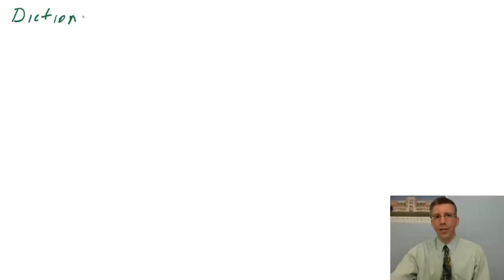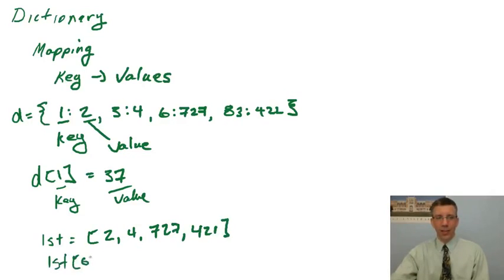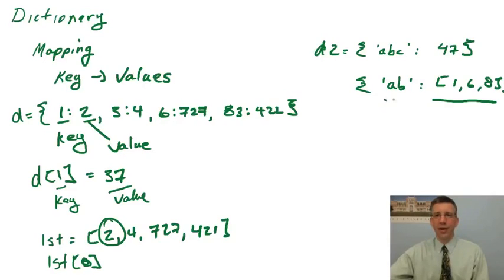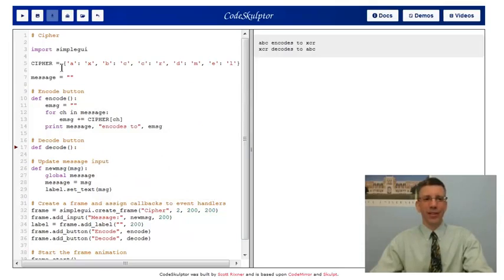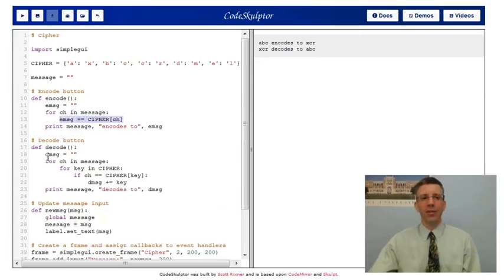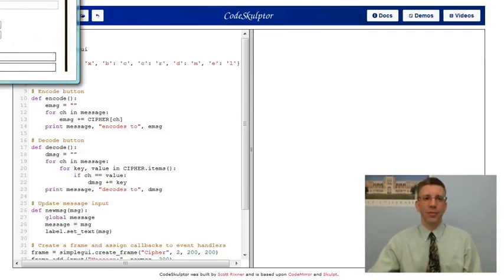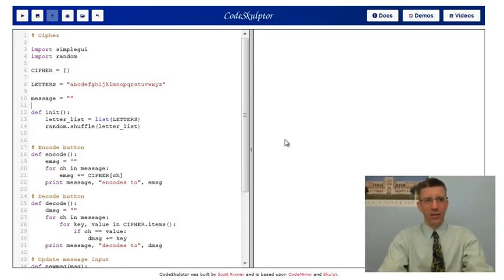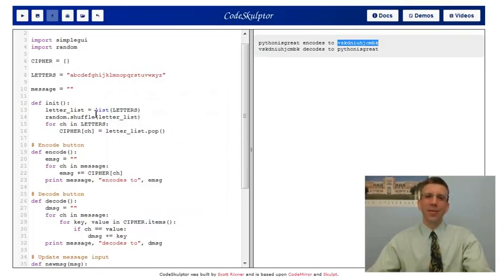10 1 Dictionaries 12 18